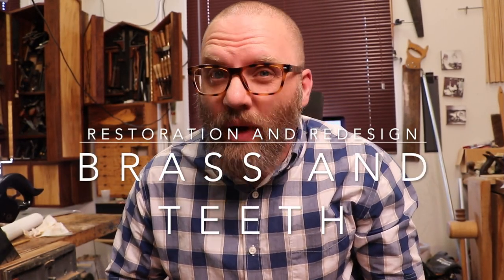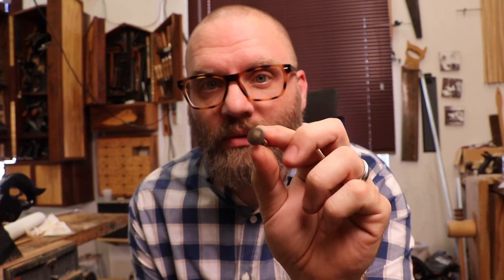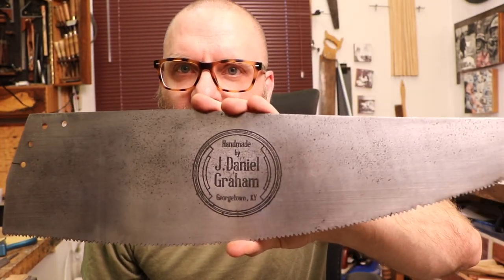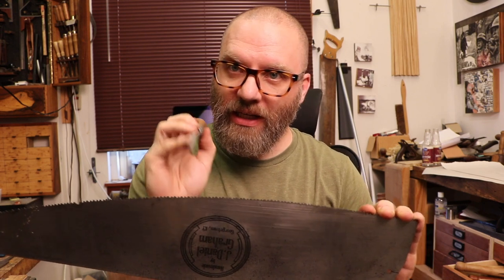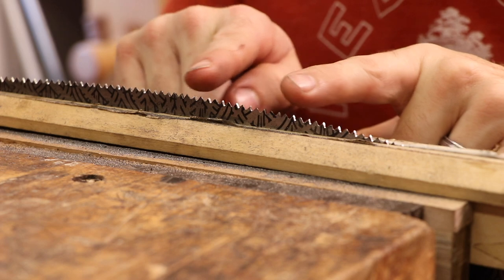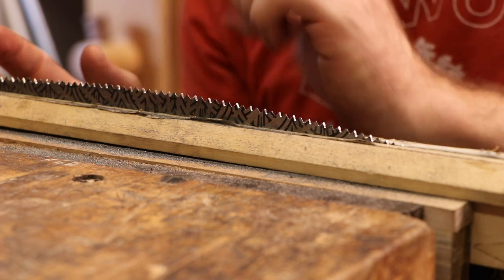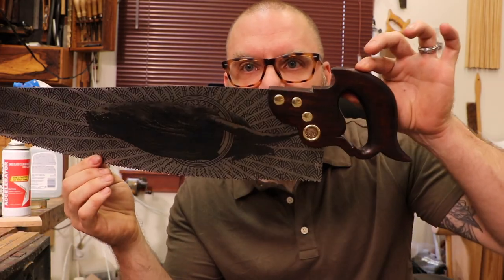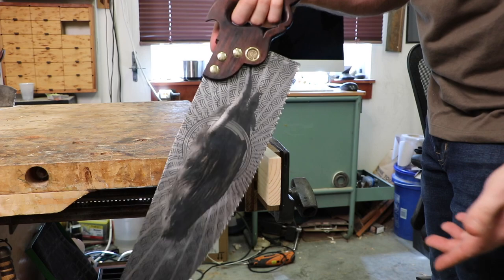Remaking a Disston Flooring Saw Part 4! (Brass work and sharpening)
Taking a break between projects...with a short project. This is a restoration and redesign of a Pre 1914 Disston D-18 Flooring Saw. This should be a fun, shortish project. Knowing me I will over complicate it...

Banjo songs in the video are played by me on the Cursed  Banjo  which  you can see here
and the others are played by John Ryster on my Ceramic Gourd Banjo which you can